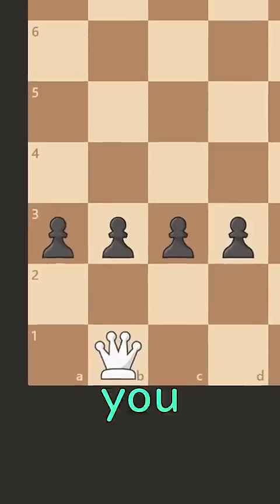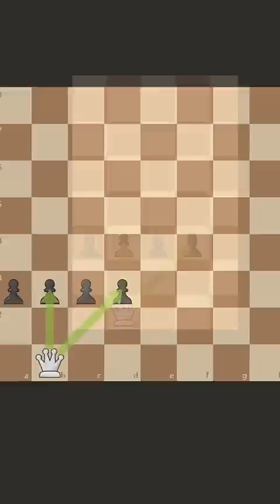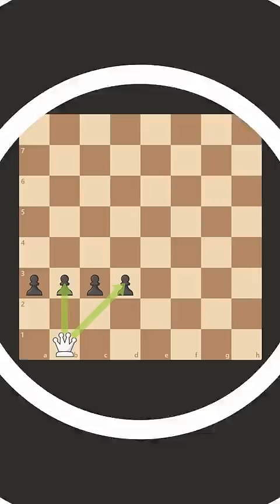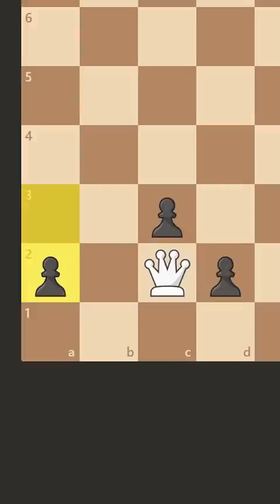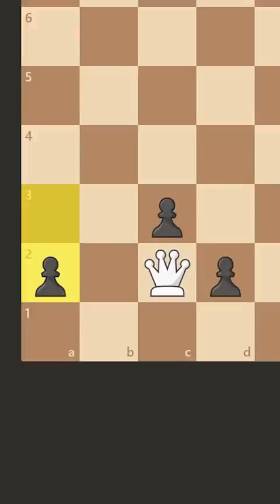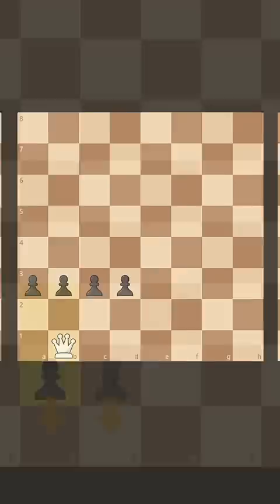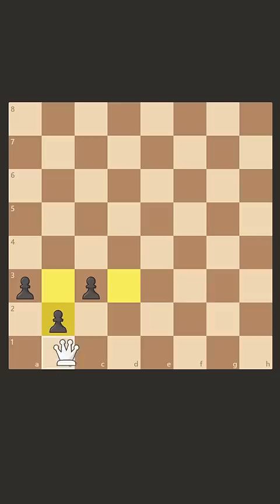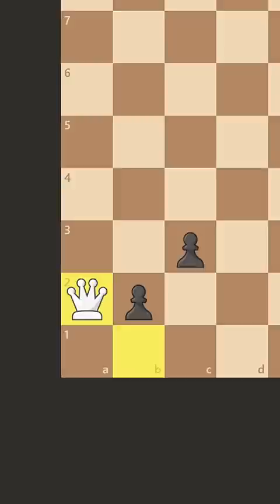Can you STOP all Pawns?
puzzle from remotechessacademy hes pretty cool if u wanna get good

also i have a tree